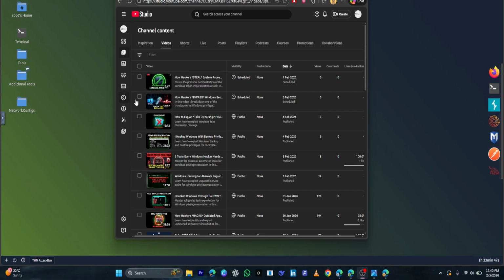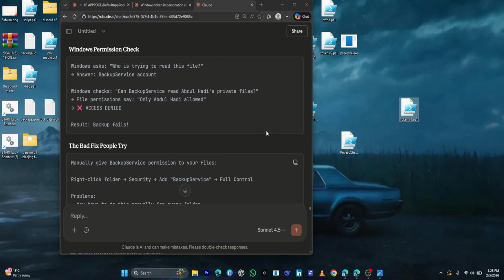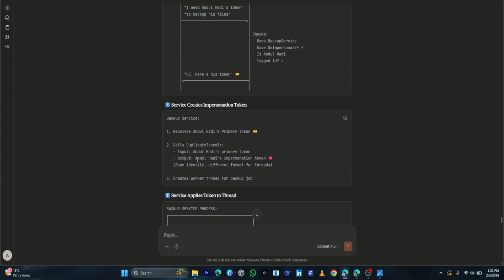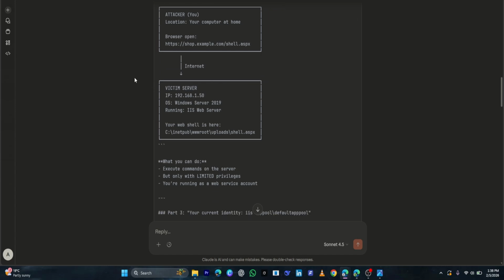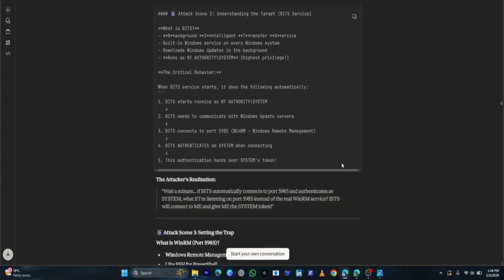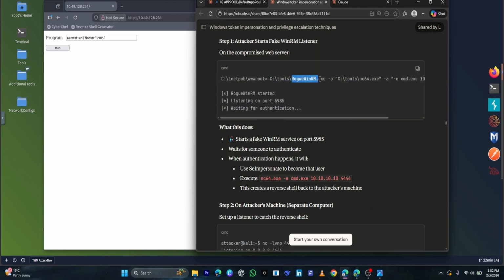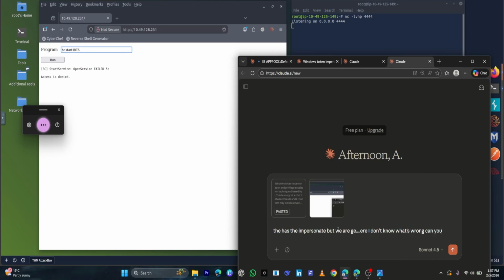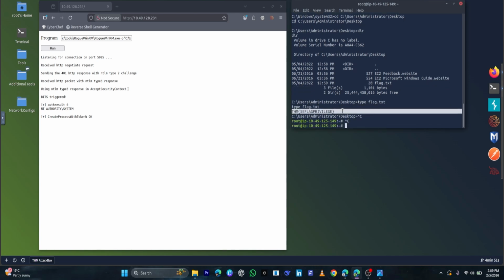Why Hackers Target THIS Specific Windows Setting (It's Scary)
Learn how to exploit Windows Impersonate privilege (SeImpersonatePrivilege) for complete SYSTEM access in this detailed ethical hacking tutorial. Master token impersonation attacks using Rogue WinRM technique to escalate from web shell to SYSTEM level privileges for professional penetration testing and OSCP certification preparation.

WHAT'S COVERED IN THIS VIDEO:

Understanding SeImpersonatePrivilege and how it works
What are Windows access tokens and why they matter
Difference between token impersonation and token stealing
Real-world backup service impersonation scenario explained
How services authenticate and share tokens with other processes
Manual permission granting vs automatic impersonation
Setting up Rogue WinRM fake service for token capture
Creating malicious WinRM listener on attack machine
Triggering BITS service to connect and authenticate
Capturing SYSTEM level access tokens from authenticating services
Troubleshooting common impersonation attack errors
Using AI tools (Claude) for debugging exploitation issues
Getting SYSTEM shell from low-privilege web shell
Post-exploitation and privilege verification

PERFECT FOR:
OSCP preparation and practice exams
Penetration testing training courses
Red team operators tactics and techniques
Ethical hacking certification programs
Cybersecurity students and professionals
Bug bounty hunters methodology
Security researchers education
Windows security specialists training
CEH certification preparation

⏱️ TIMESTAMPS:
0:00 — Introduction to Impersonate Privilege
1:00 — What is SeImpersonatePrivilege
2:00 — Understanding Windows Access Tokens
3:20 — Impersonation vs Token Stealing Comparison
4:40 — Real-World Example: Backup Service Scenario
6:30 — How Impersonation Works (With vs Without)
8:50 — Rogue WinRM Attack Strategy Explained
10:20 — Setting Up Fake WinRM Service
12:00 — Starting Netcat Listener on Attack Machine
13:40 — Triggering BITS Service Connection
15:30 — Troubleshooting Access Denied Errors
17:00 — Using ChatGPT/Claude for Debugging
18:30 — Successfully Getting SYSTEM Shell
20:00 — Verifying SYSTEM Privileges
21:00 — Retrieving Flag & Summary

OTHER TITLE IDEAS:
The Secret Technique Hackers Use on Windows
What Hackers Do When They Get Into Your Windows PC | Impersonate Privilege
Why Hackers Target THIS Specific Windows Setting | Impersonate Privilege
Windows Impersonate Privilege = Instant SYSTEM Access (Beginner Guide)
I Got SYSTEM Using Windows Token Impersonation (Complete Tutorial)
SeImpersonatePrivilege Exploitation | Rogue WinRM Attack Explained
How to Exploit Impersonate Privilege for SYSTEM Shell (Easy Method)
Windows Token Impersonation Hacking | Privilege Escalation Tutorial
Windows Impersonate Privilege Exploit for Complete Beginners
I Stole Windows System Tokens for Admin Access (Tutorial)
Rogue WinRM Attack Explained | Windows Privilege Escalation
SeImpersonatePrivilege to SYSTEM Access (Step by Step)
Windows Token Stealing for Beginners | Ethical Hacking Guide
This Windows Privilege Lets You Become ANYONE
I Impersonated SYSTEM and Got Full Admin (Tutorial)
Windows Token Stealing EXPOSED (Impersonate Privilege)
The Windows Privilege That Breaks Everything
I Became SYSTEM Using Token Impersonation (Live Hack)